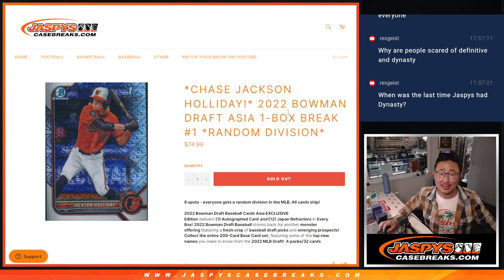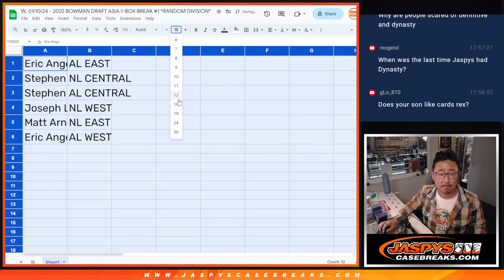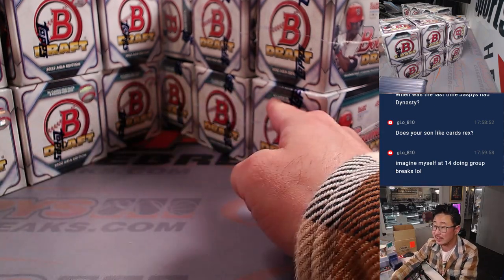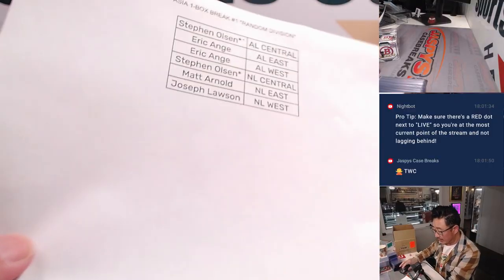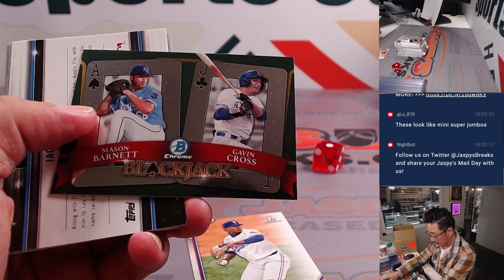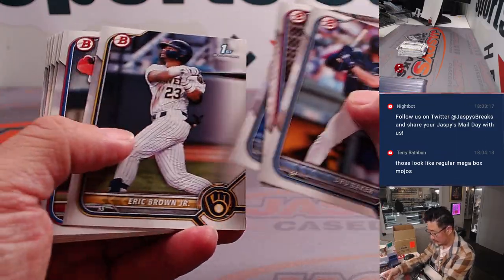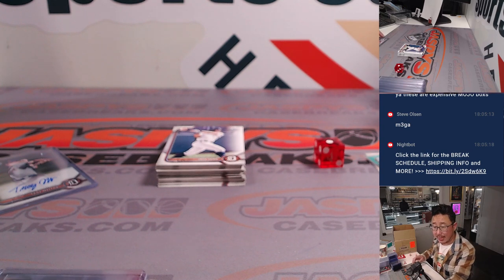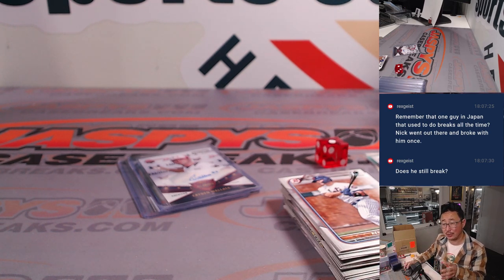W, 01/10/24 - 2022 BOWMAN DRAFT ASIA 1-BOX BREAK #1 *RANDOM DIVISION*